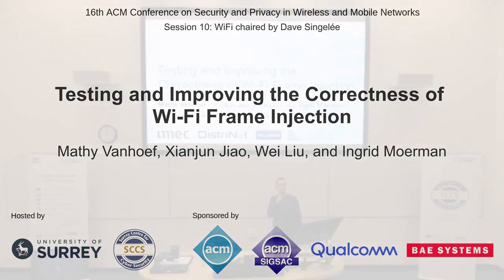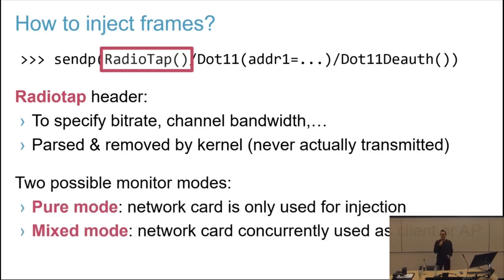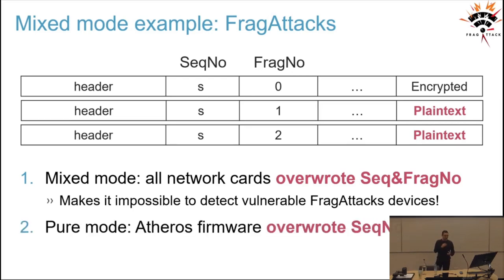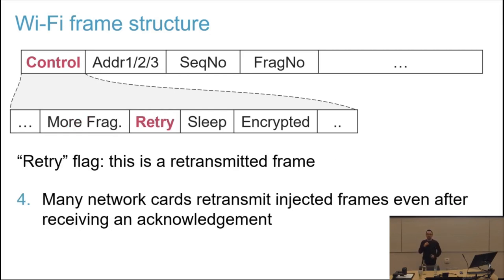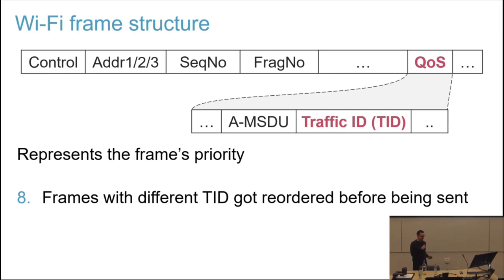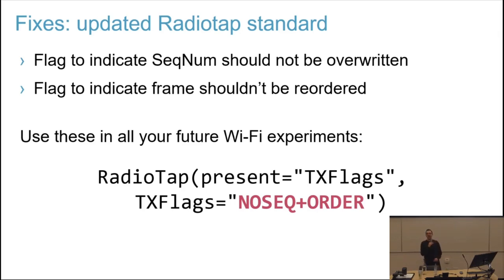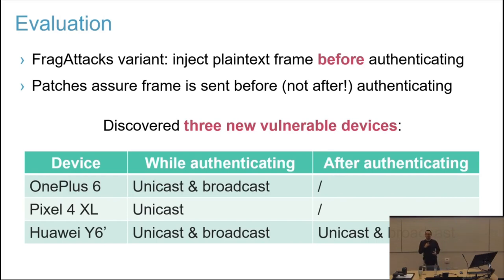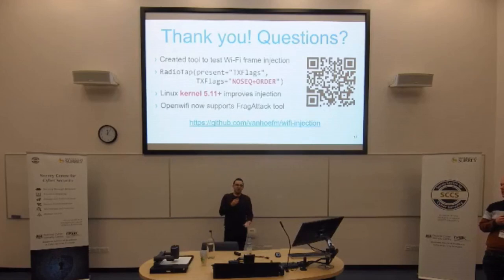Testing and Improving the Correctness of Wi-Fi Frame Injection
By Mathy Vanhoef, Xianjun Jiao, Wei Liu, and Ingrid Moerman.

Presented in Session 10, WiFi, chaired by Dave Singelée at WiSec 2023. Hosted by the University of Surrey in Guildford, Surrey, UK.